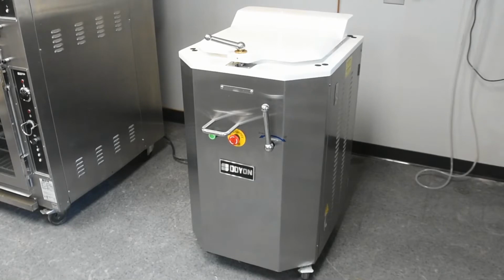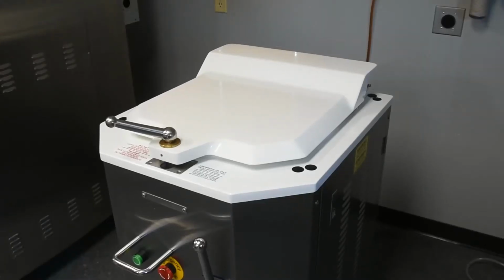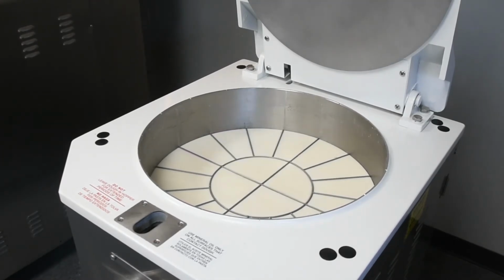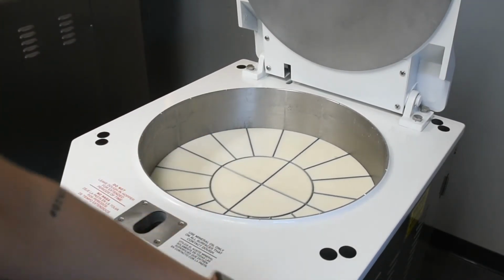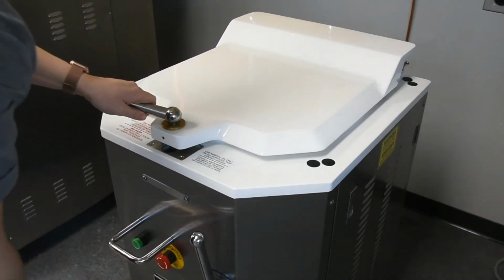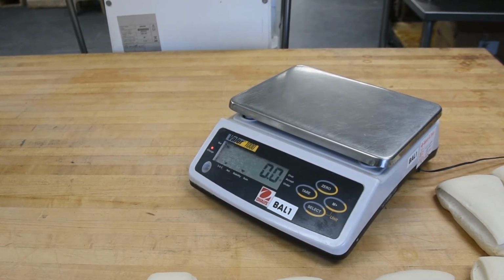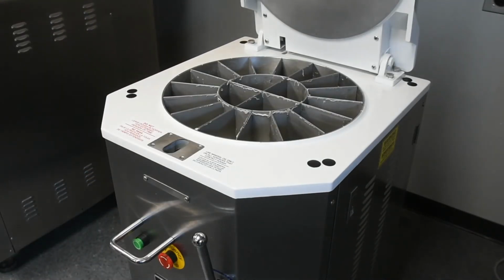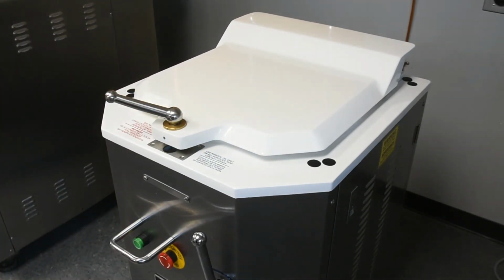Doyon D20 Hydraulic Divider | Operation & Cleaning Tutorial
Learn about Doyon's Hydraulic Dough Divider, including operation and cleaning.